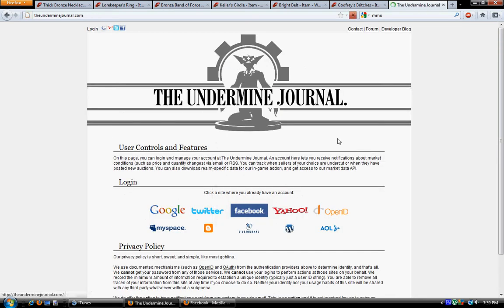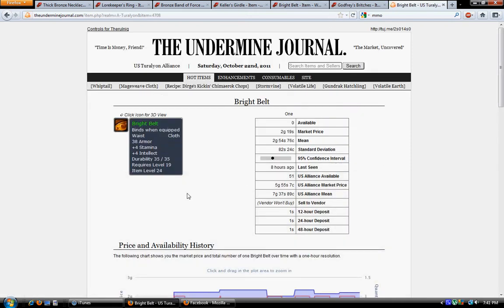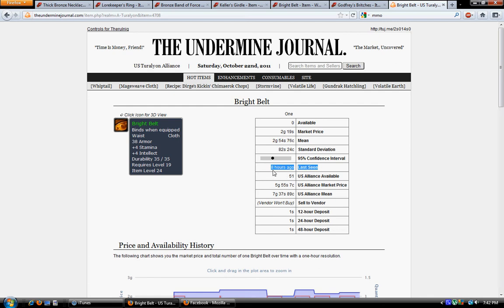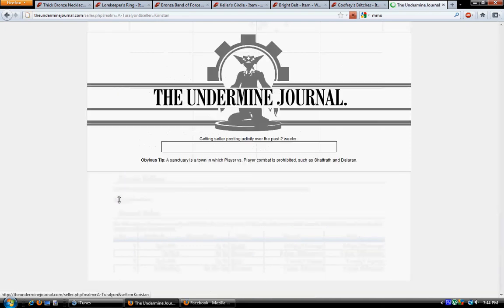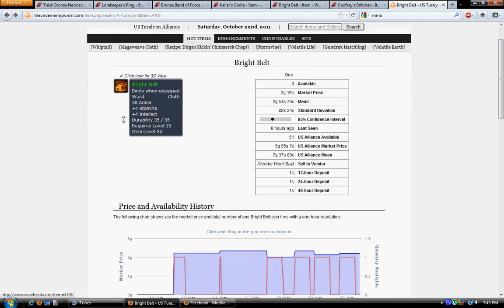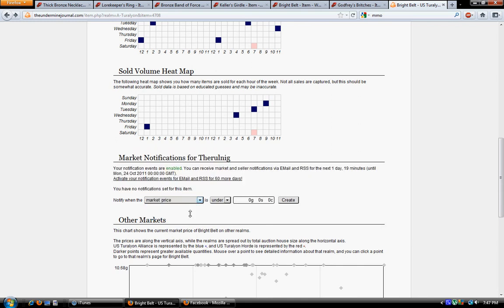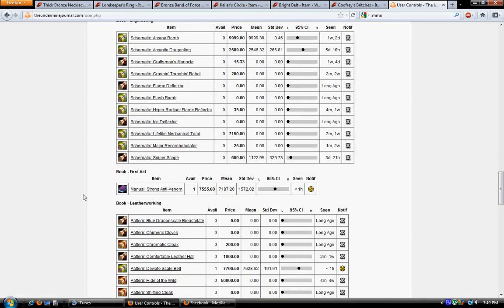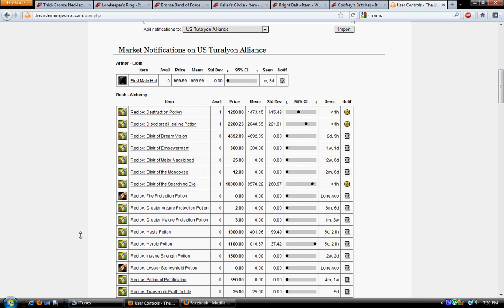WoW Gold Making: The Undermine Journal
First of my videos to assist in gold making in WoW. I am not affliated in any way with the website used. I just think it is one of the most powerful tools outside of the game to use while

Helpful Links:
- Site the video is based on.

- Blog and Site I mention in the video. Check it out.

- Good forum post full of TUJ notification lists to get you up and running. Forum is also one of the major hubs for gold making data.

*NOTE* There is talk about the notification system I mention becoming a premium paid feature of the site. I suggest to anyone to try it out before anything is changed.